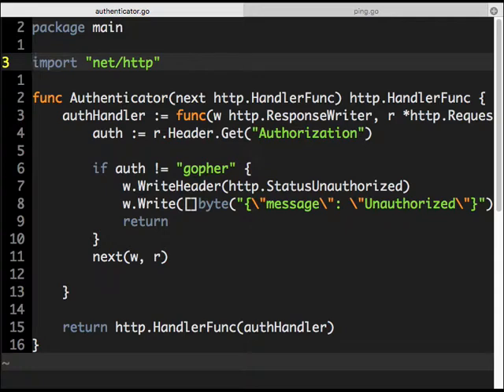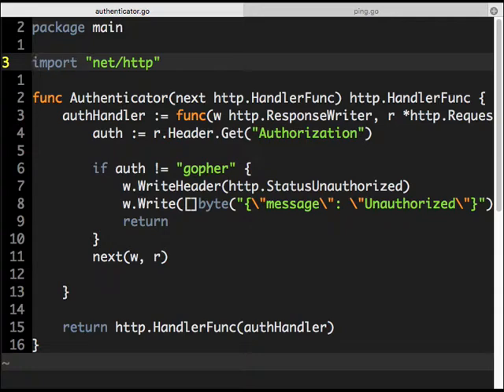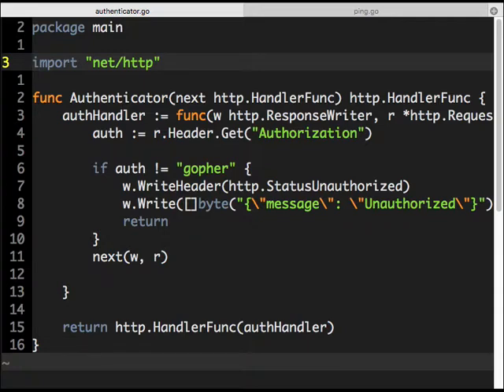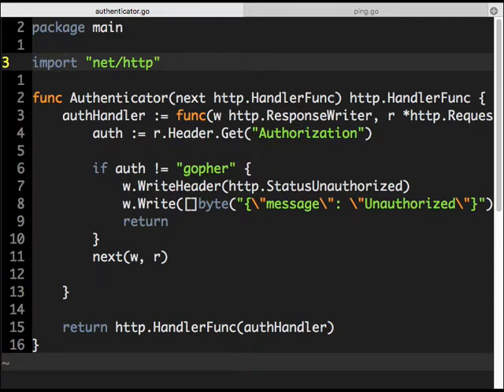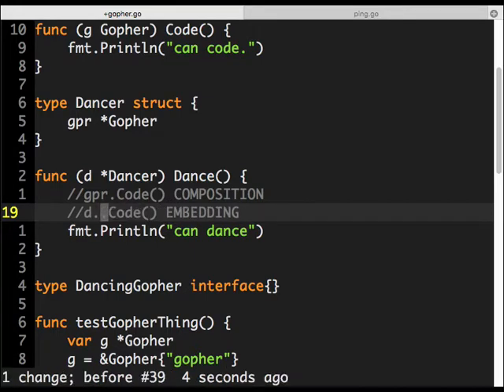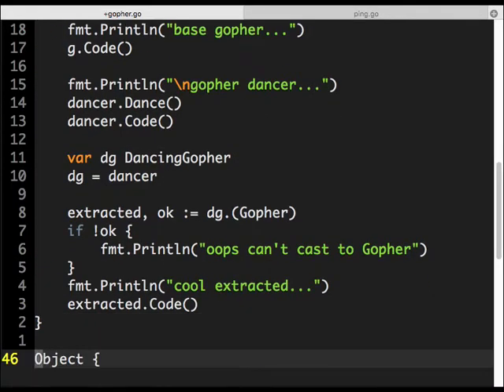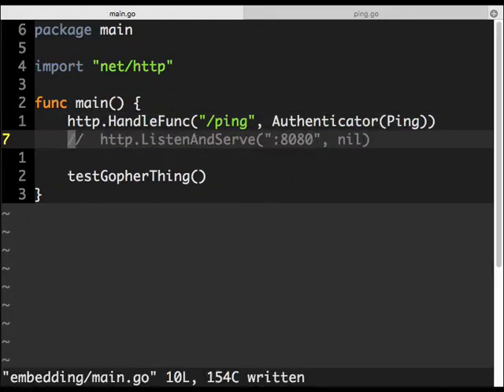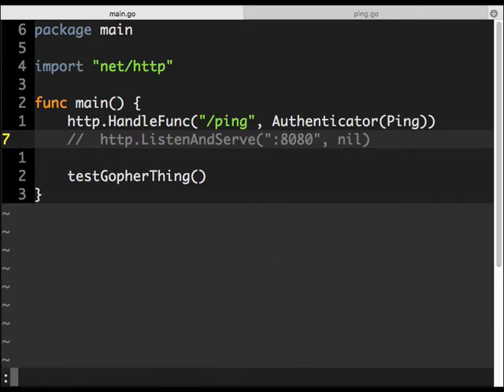Embedding in Golang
Golang Meetup XXIV